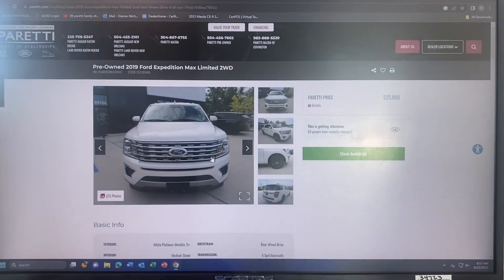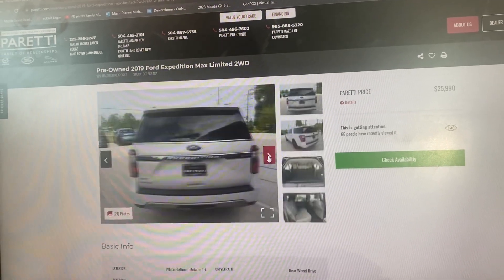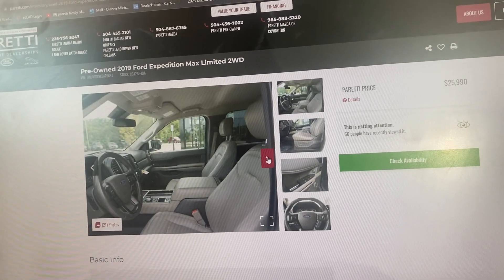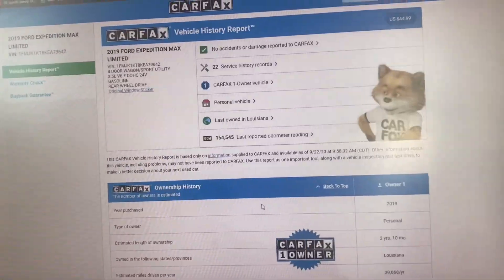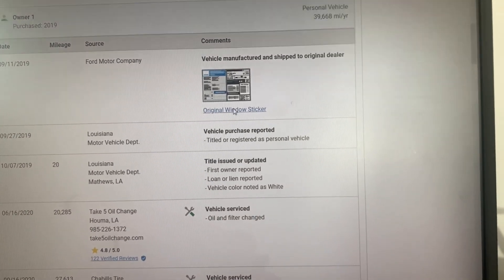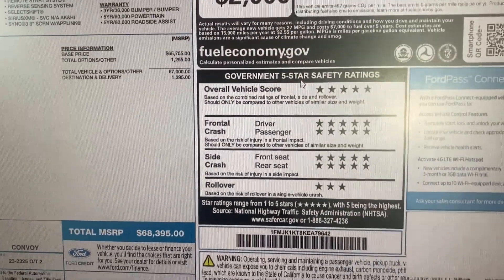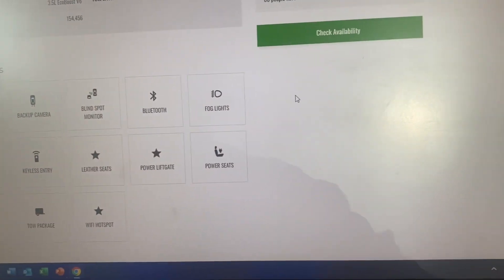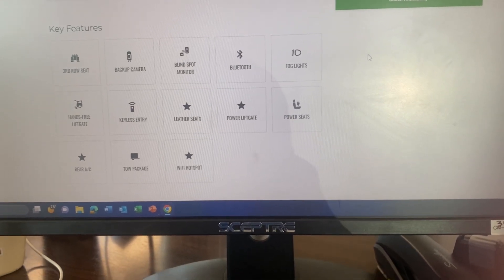2019 Ford Expedition Max for BrittNy by Dianne